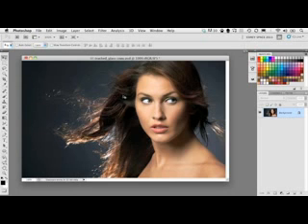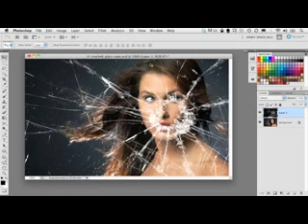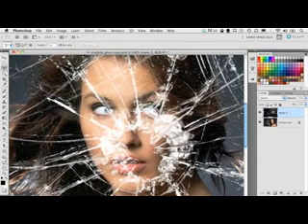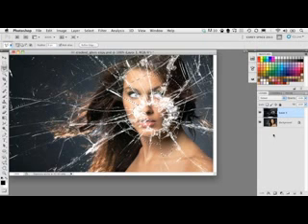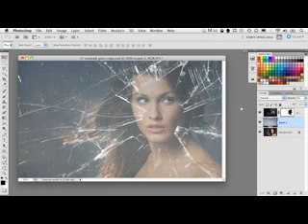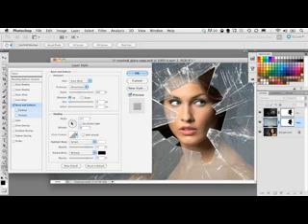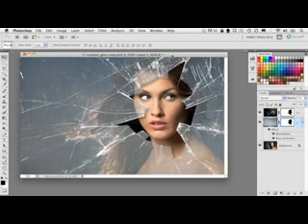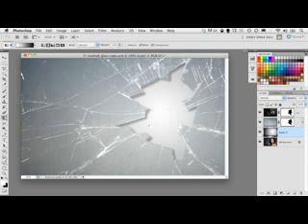HOW TO CREATE A BROKEN GLASS IN PHOTOSHOP 2020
CREATING BROKEN GLASS 2020